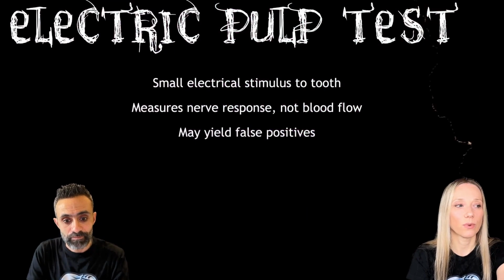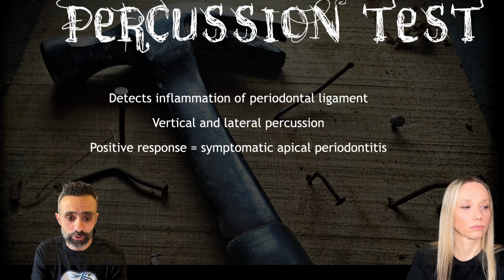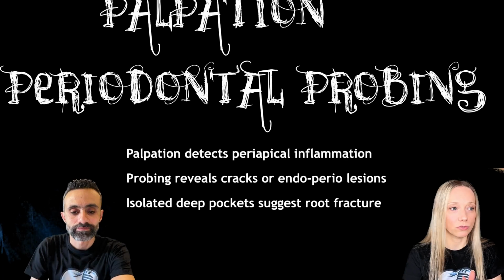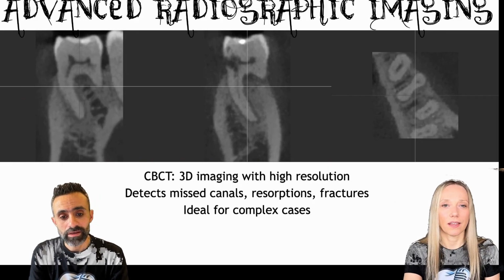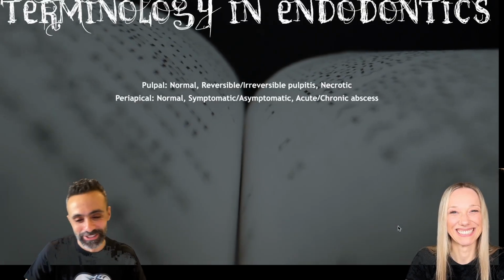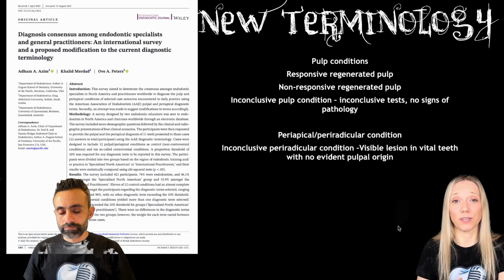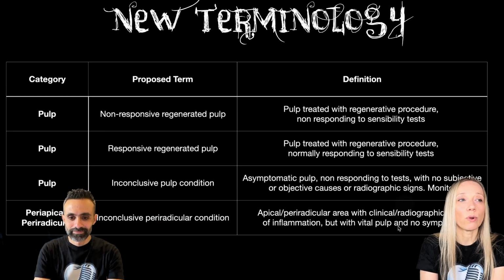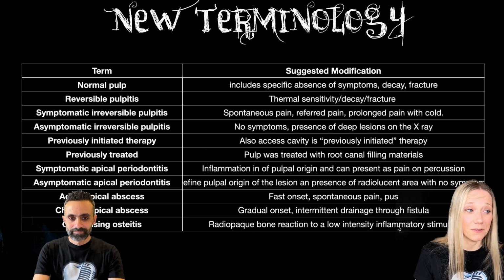Endocast - Episode 16 - Diagnosis in endodontics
A correct diagnosis is the key to endodontic success. Which tests do we have to perform? Which are the most reliable? Find this out with Ahmed Shawky and Francesca Cerutti